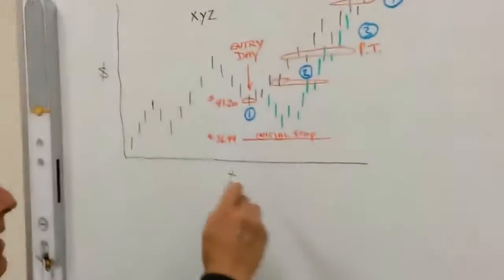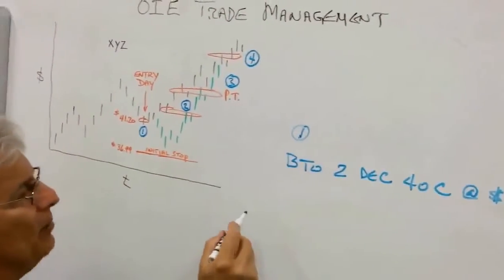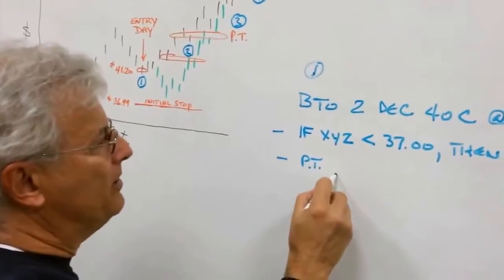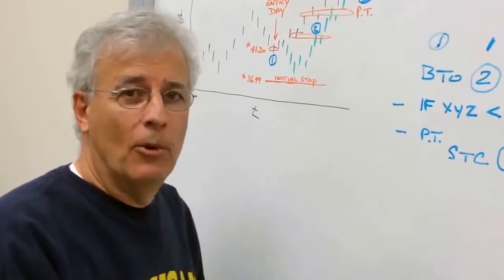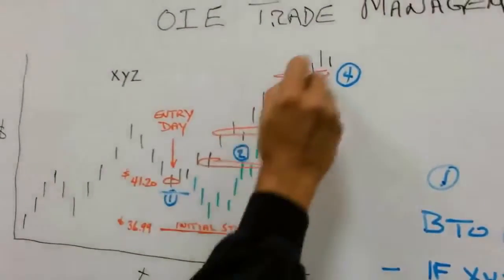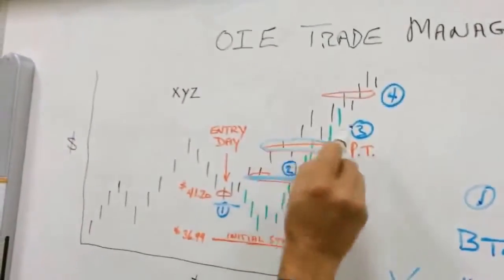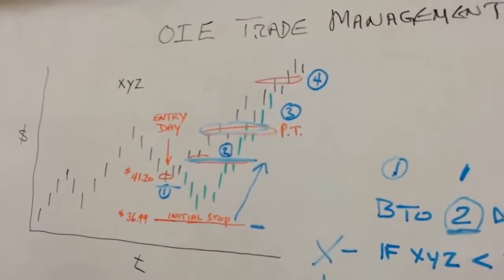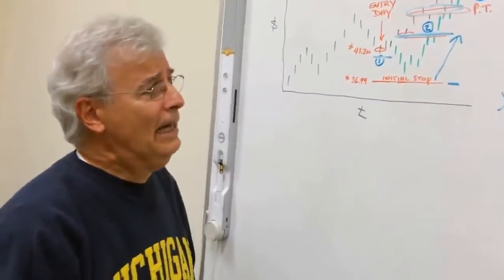Options Income Engine Study: Good or Not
Best Rated Etf Options Trading Ideas That Can Save You A Lot Of Money

There is certainly always a way that you can make extra income, and a good way that one could make a lot of money over an allotted length of time, is thru stock market options trading. If you are considering the stock market, then have a look through this post and the suggestions provide, if you want to learn how you can discover achievement. for a  Discussion

BEST RATED ETF :
00:00:05  Best Rated Etf
00:03:08  Bill Engine
00:06:12  Best Options Trading Course Review
00:09:15  Best Rated Etf
00:12:19  Bill Engine